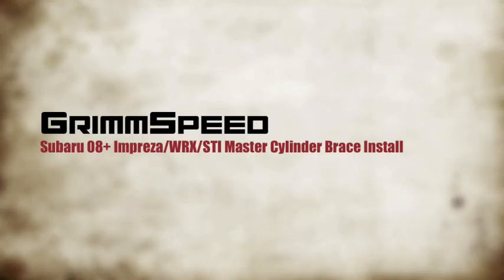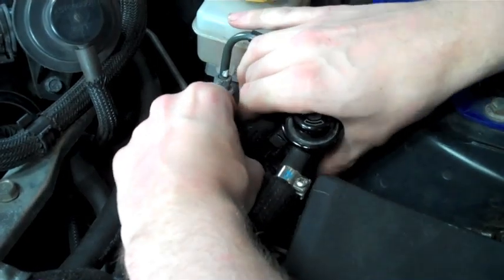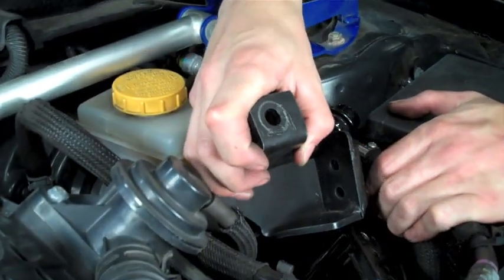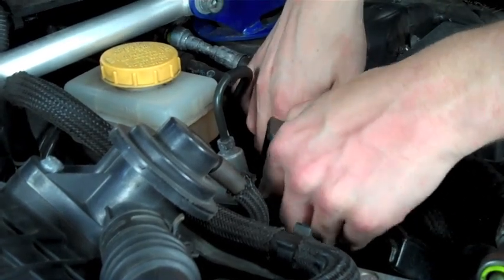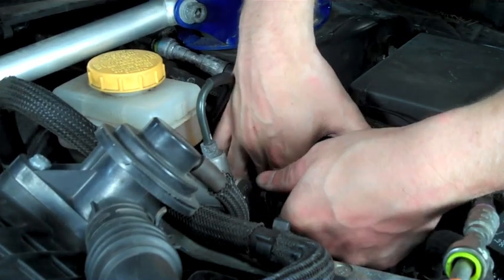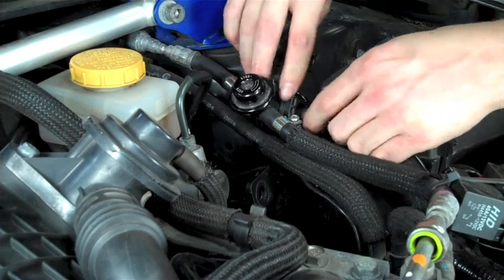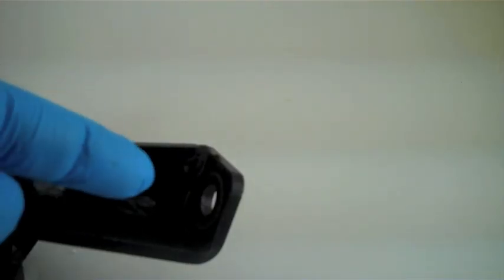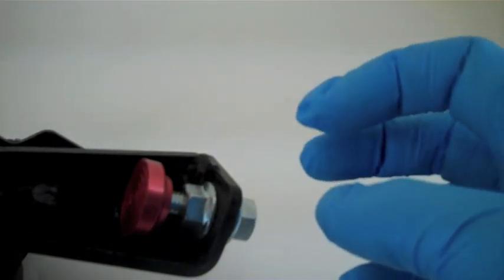Subaru 08+ Impreza / WRX / STI Master Cylinder Brace Install